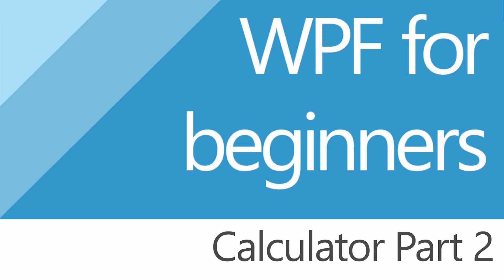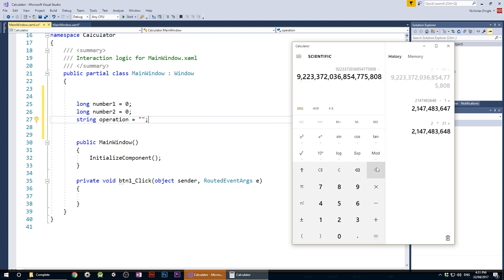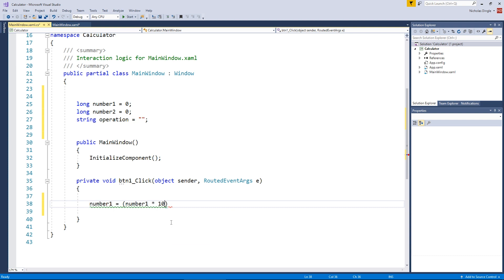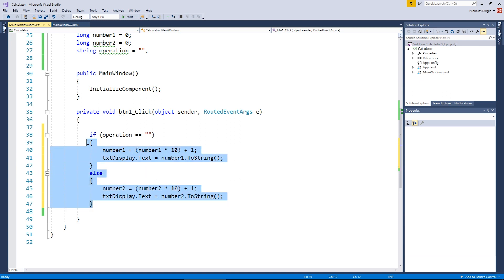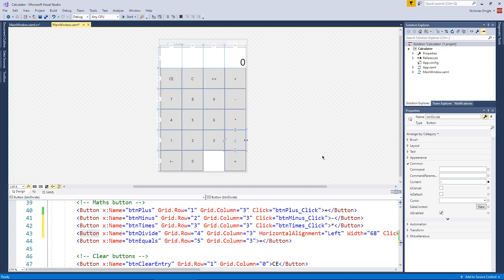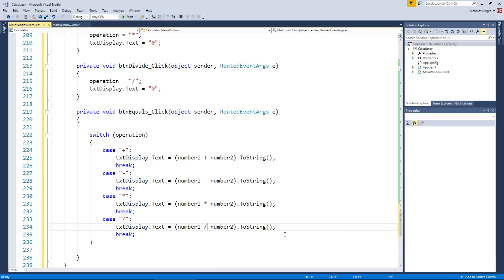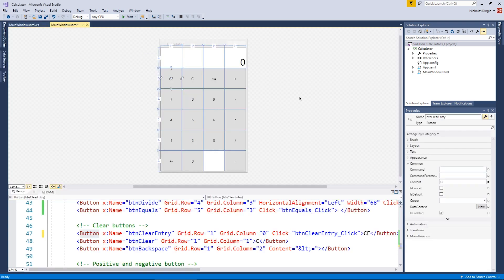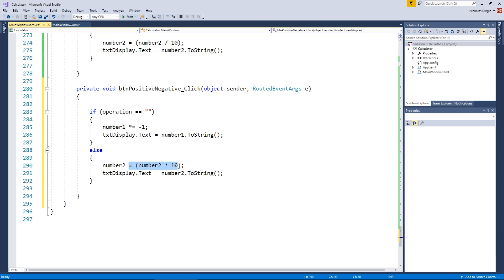C# for beginners [WPF] Project Calculator (Part 2/2)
Sorry for the doorbell in the middle!